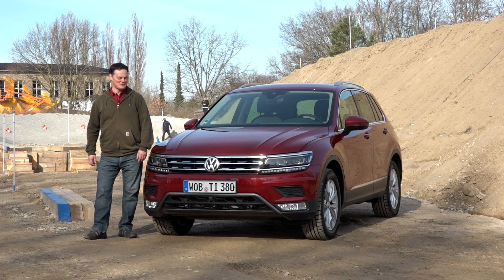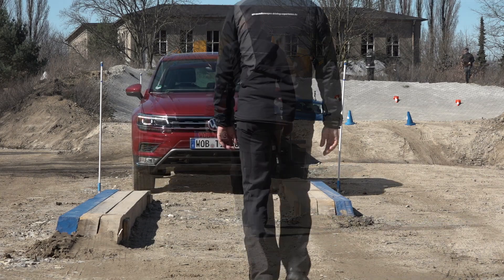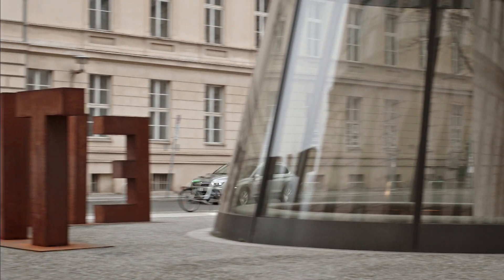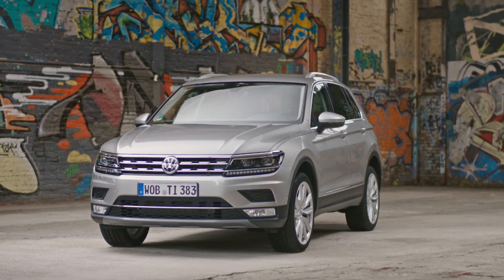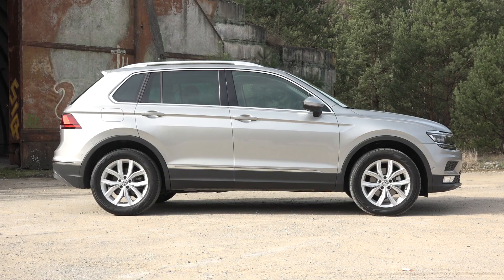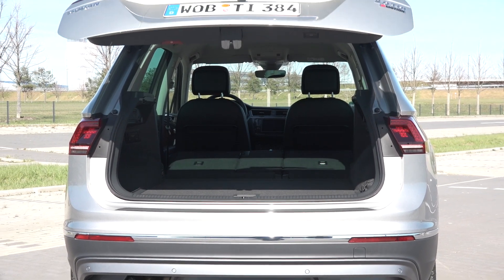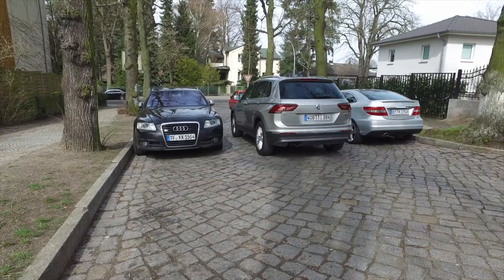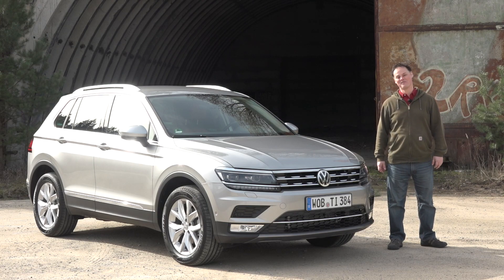Volkswagen VW Tiguan 2.0 TDI 4Motion | 2016 | Test & Review | Drive Report | English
The VW Tiguan 2016 is a complete new car that offers more comfort, better security and new driver assistance and safety systems. All this comes with more space but without being more heavy than the Tiguan 2015. Being the first Volkswagen SUV based on the Modular Transverse Matrix (MQB) the all-new VW Tiguan set marks in comfort space and technology. Brian Hayes did a test drive with the new VW Tiguan by driving around the city of Berlin and on an off-road track at the Mellowpark. His review shows what the new VW Tiguan delivers. Source

You can upload our videos for free on your site or channel. We just ask you to state 'quickcarreview.com' as the source of the clips. To download the full HD clip please visit our